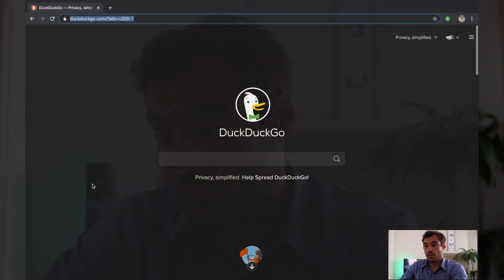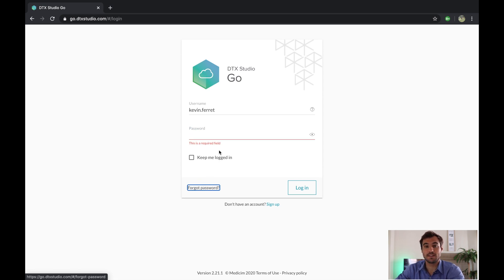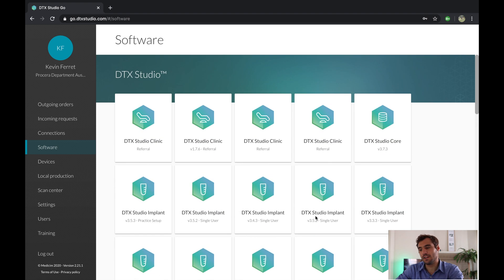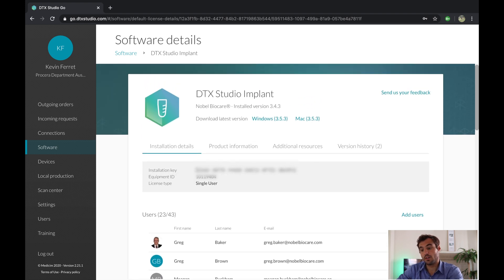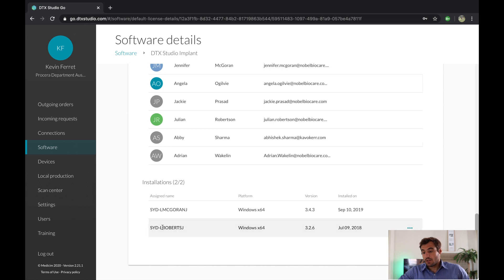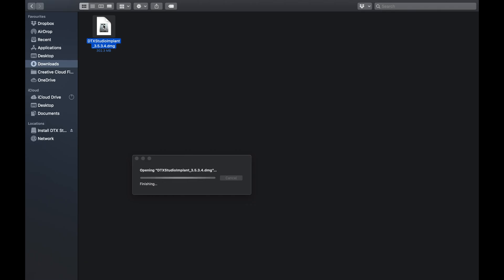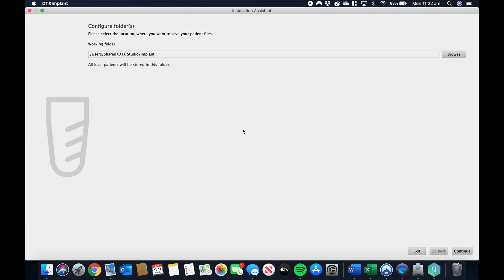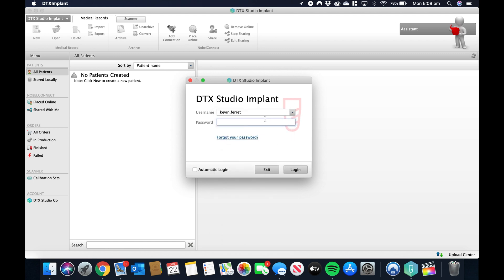How to Install DTX Implant Studio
After receiving few calls and being asked how DTX Implant Studio should be installed, I decided to make this tutorial video.

I hope that it will help everyone out if the matters is urgent.

Keep on smiling.